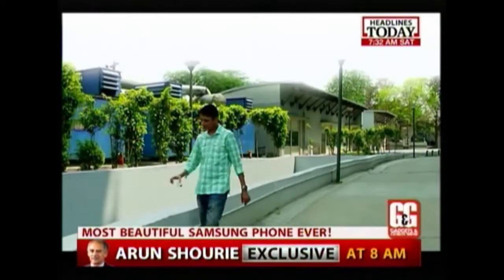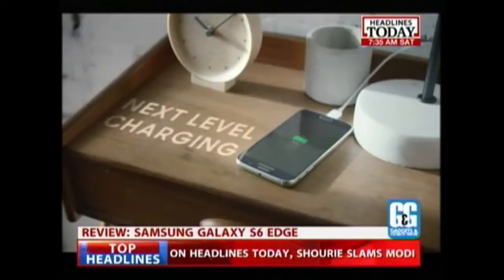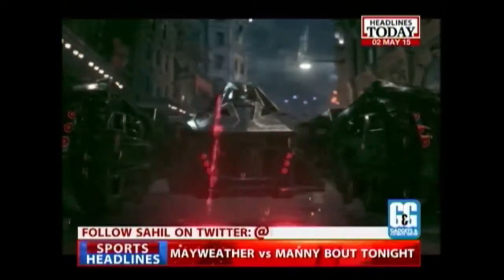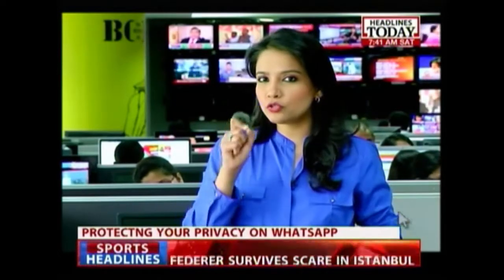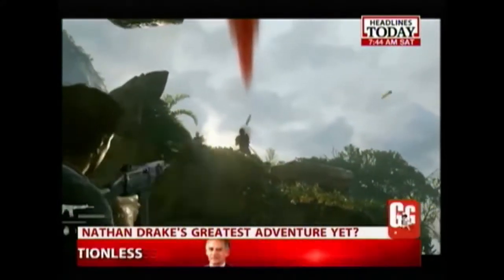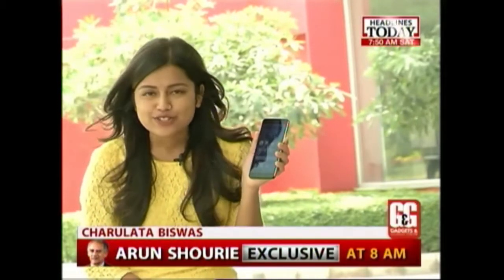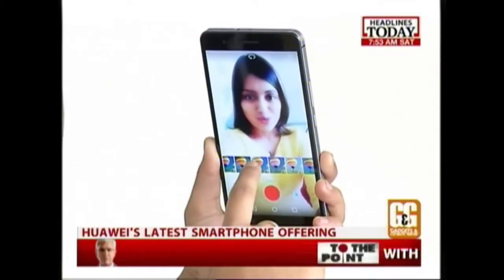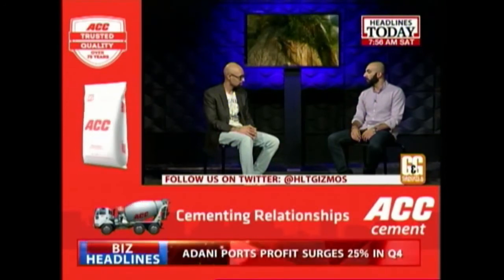Gadgets And Gizmos Show: Samsug Galaxy S6 Edge Review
Here is a look the review on Samsung Galaxy S6 Edge. Take a look.